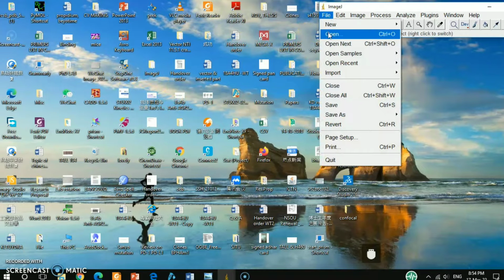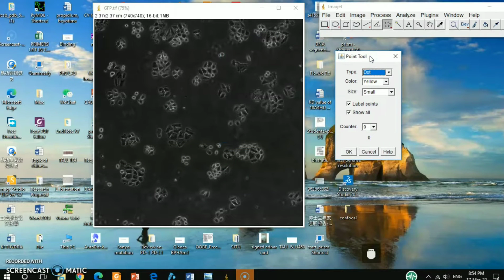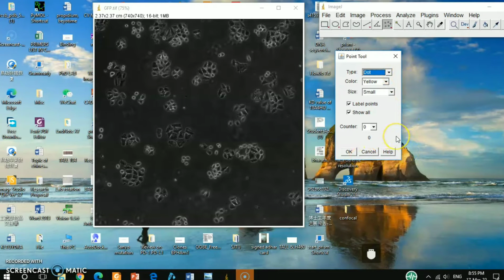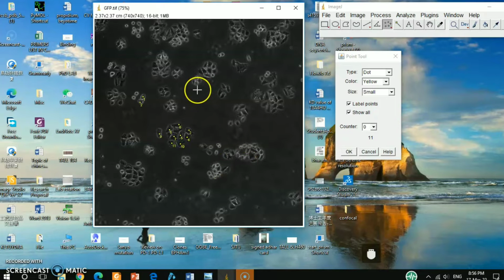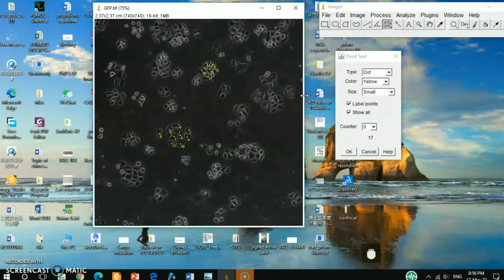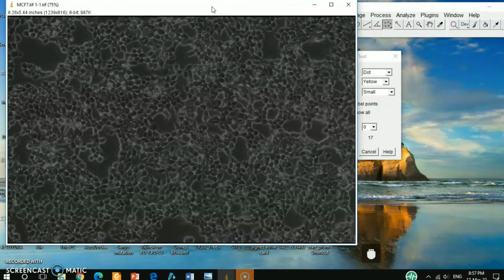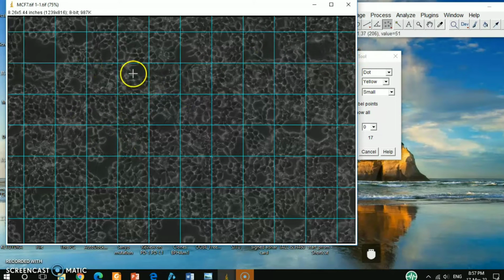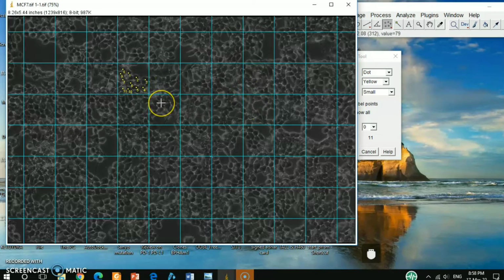Counting cells in Image J I Shortcut method of counting cells using image J I xgene and proteinx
Here I showed how to count cells manually using image J